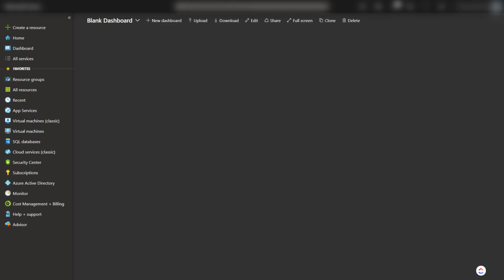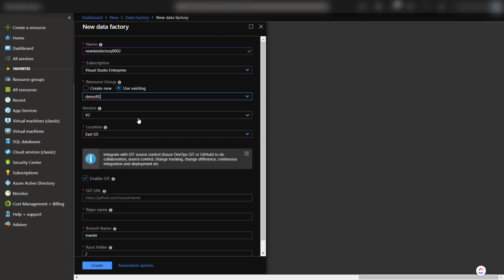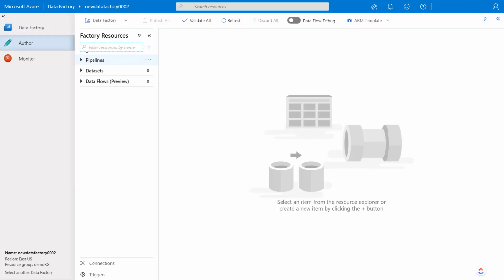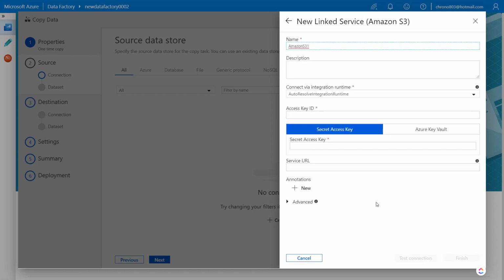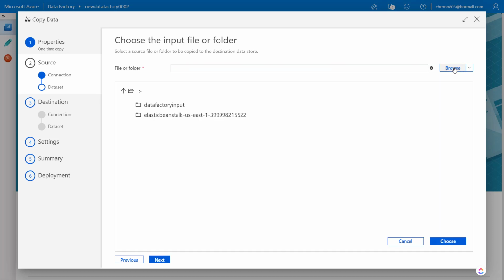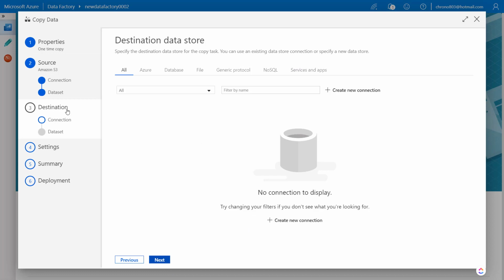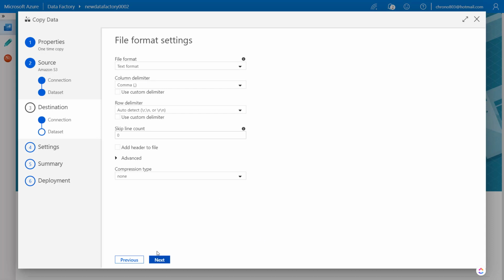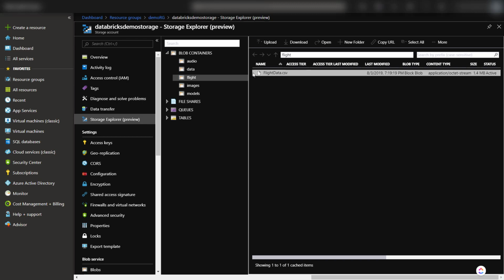Getting Started with Azure Data Factory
A brief introduction to how to create an Azure Data Factory resource and to create an activity that copies data from an Amazon S3 bucket to an Azure Blob Storage container.